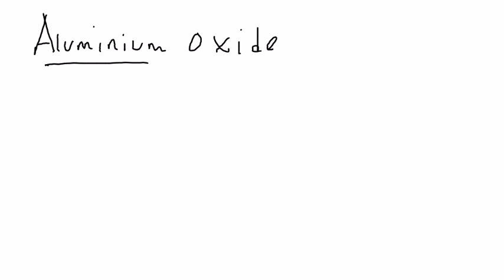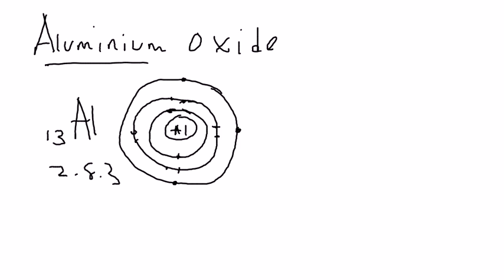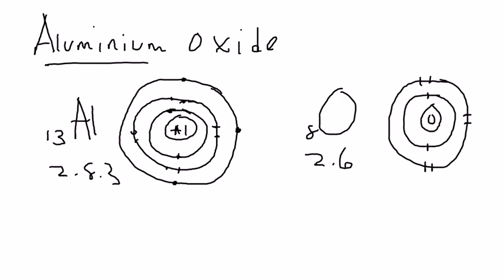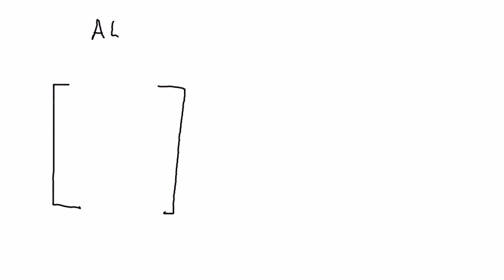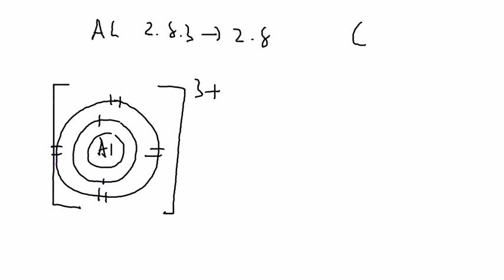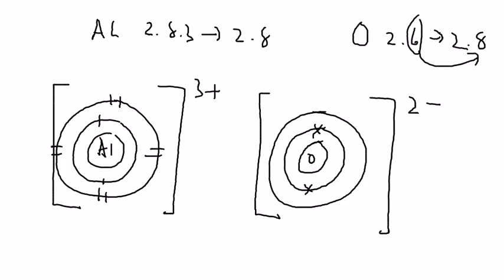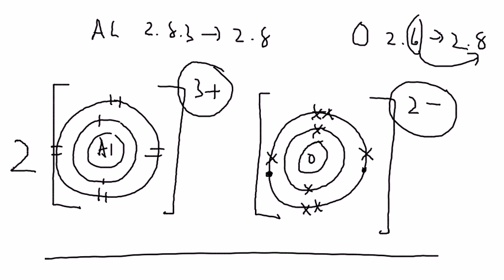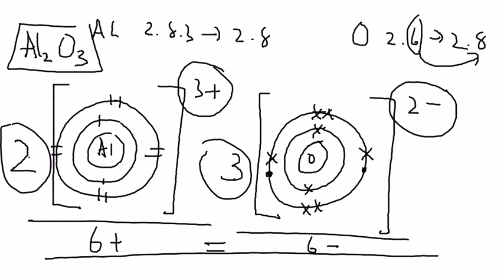Dot & Cross Diagram Aluminium Oxide